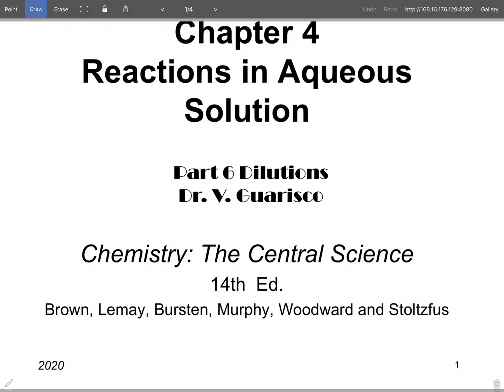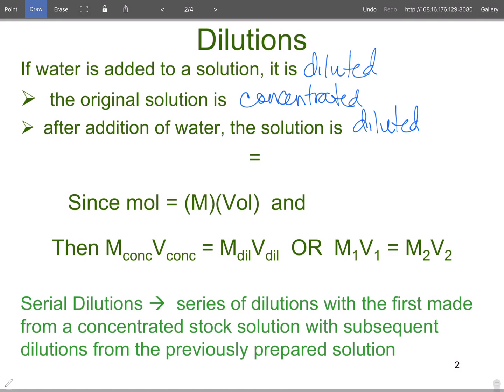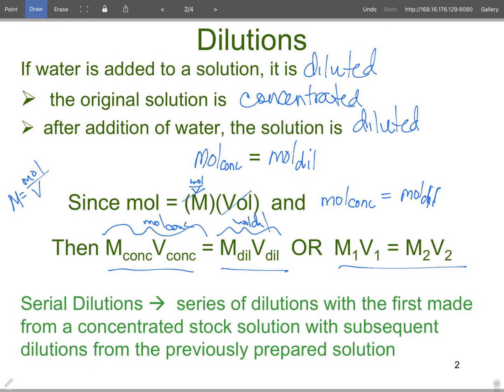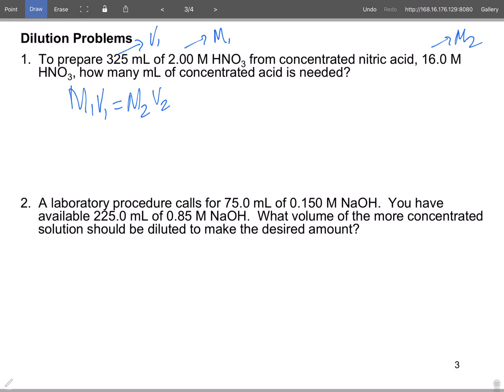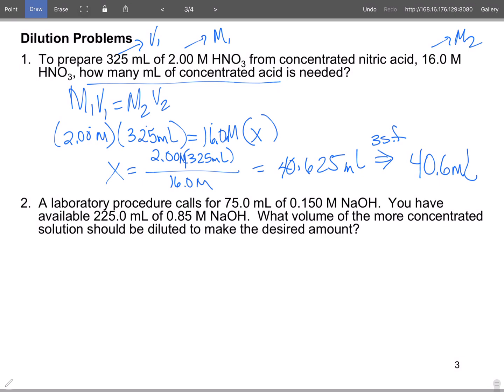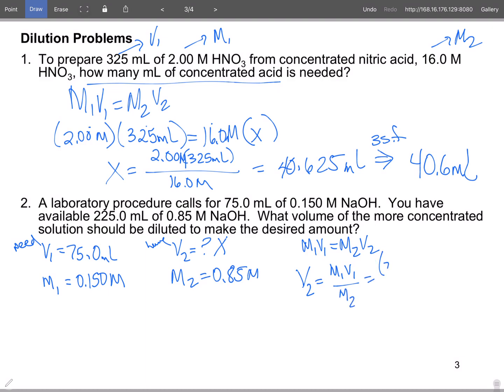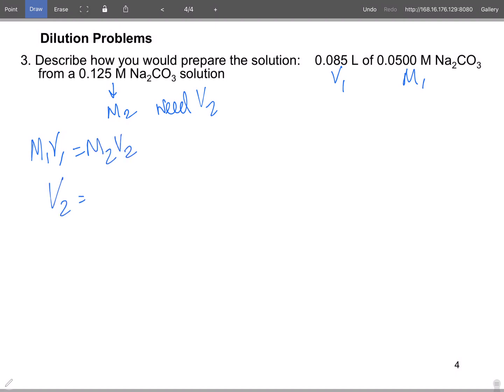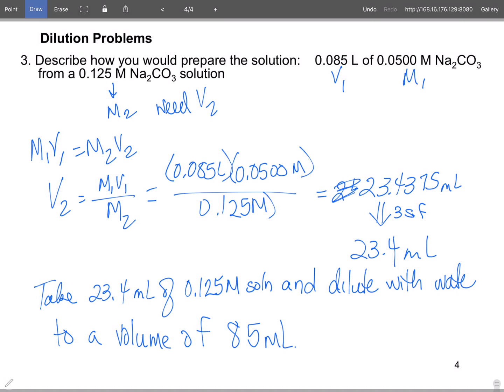Online Ch 4 pt 6